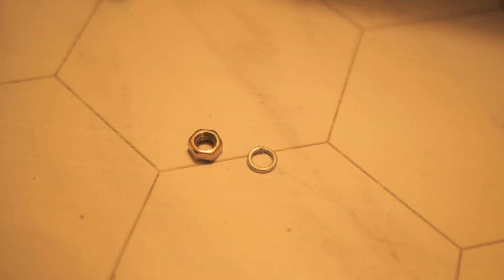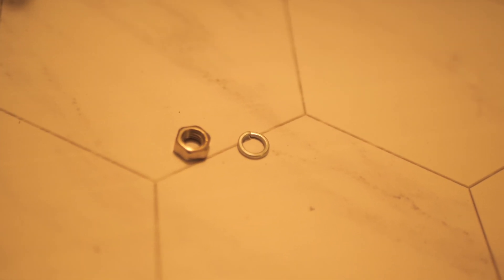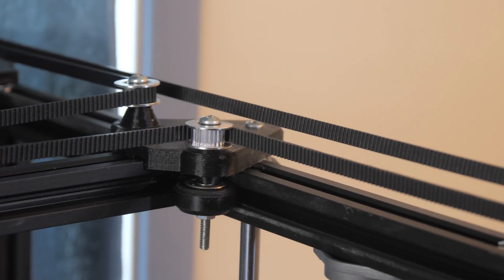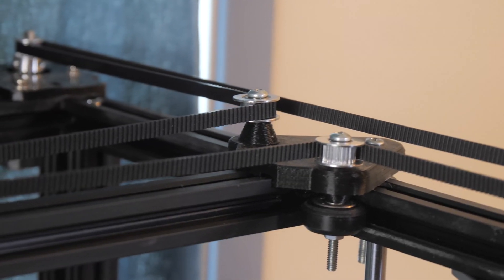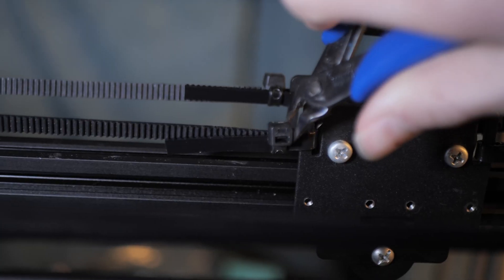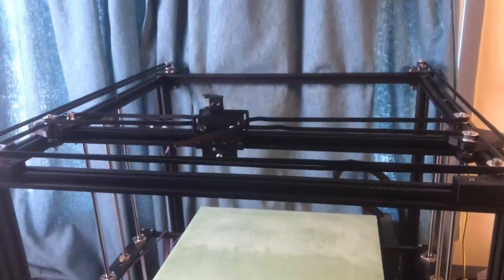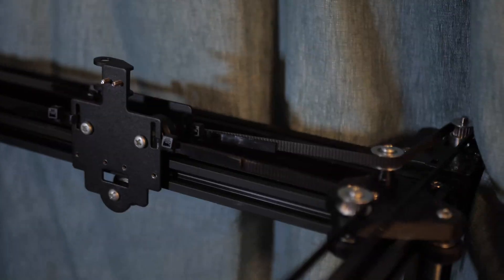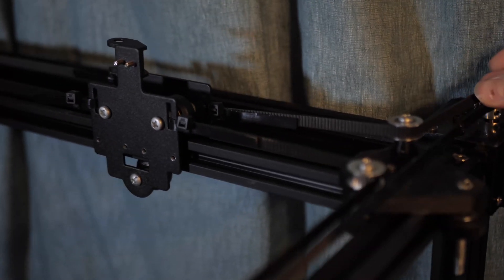Fixing My $100 CoreXY 3D Printer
The 3rd and maybe final instalment of the custom CoreXY series.
We will see what happens in the future.

0:00 - Intro
0:08 - Eccentric Nuts
0:22 - Idlers
0:39 - Corner Mounts
0:54 - Belts
1:06 - Outro